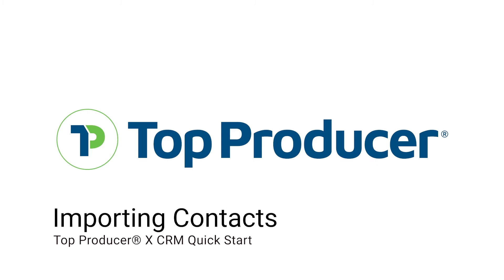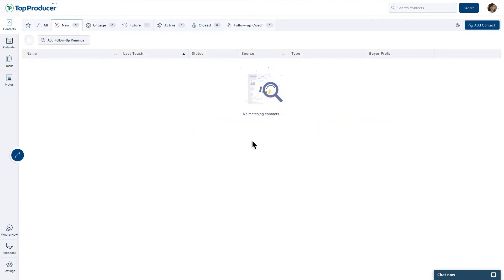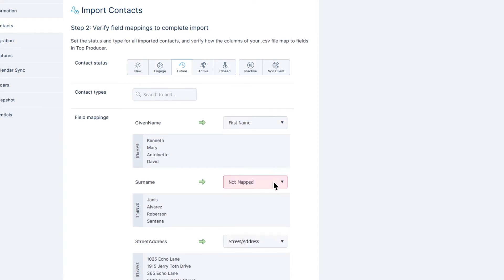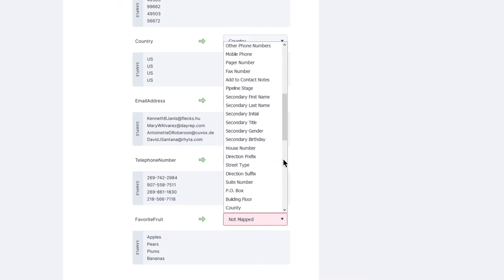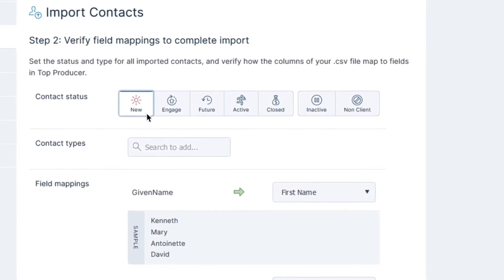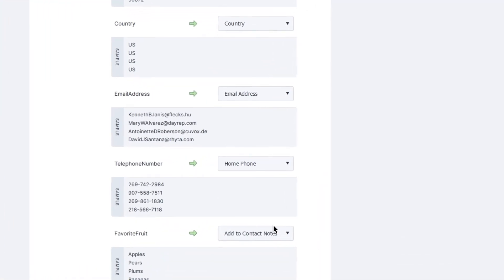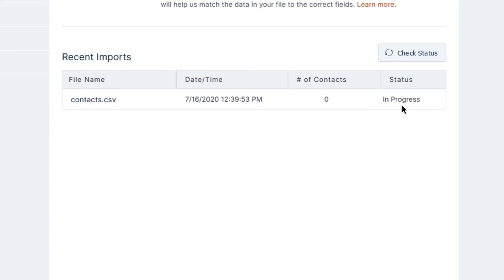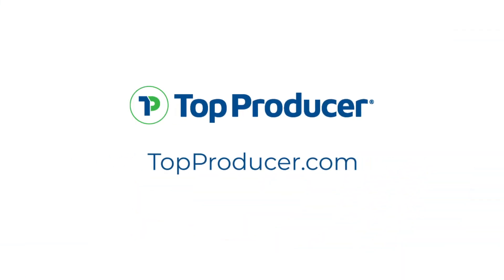Importing Contacts - Top Producer® X CRM Quick Start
We know how important importing contacts is to your business.

For more on these setup steps, see our Quick Start Guide